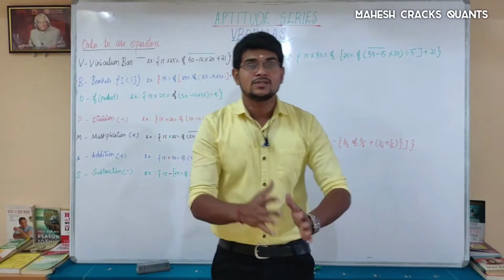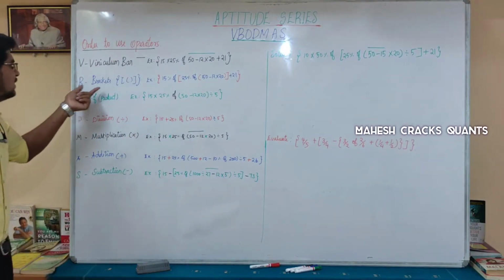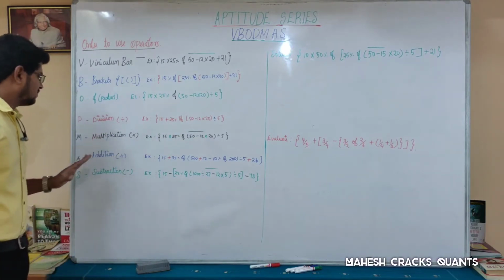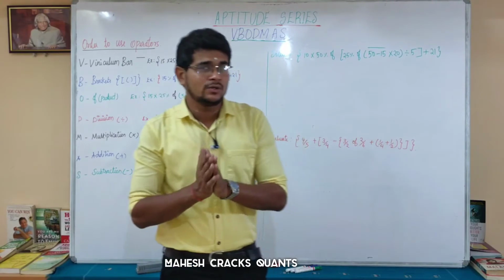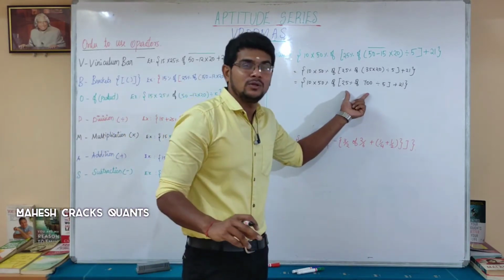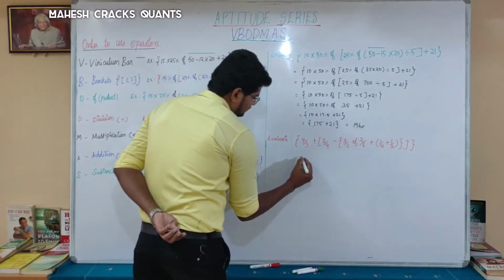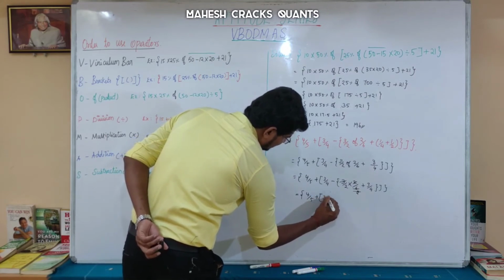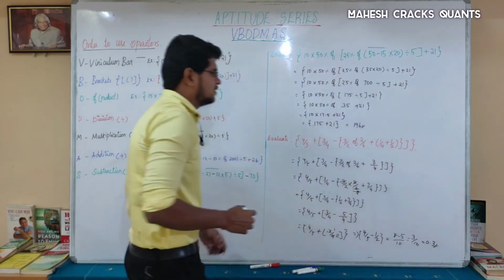VBODMAS in English | Mahesh Cracks Quants | Aptitude in English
Solve : { 10 × 50%  of  [ 25% of  (50 – 15 × 20)  5 ] + 21 }

Evaluate: { 4/5 +[ ¾ - { 3/2 of 2/6 + ( ¼ + ½) }] }

Placements
Banking [SBI,RBI,IBPS,RRB]
Railways
UPSC
TNPSC
GATE
CAT
MAT
GRE
GMAT